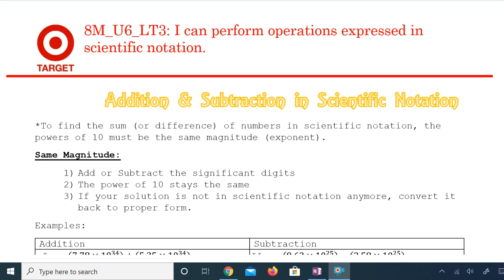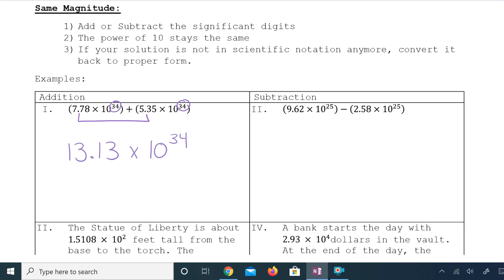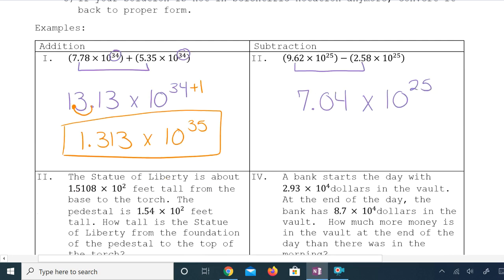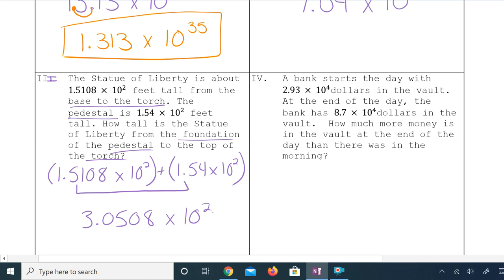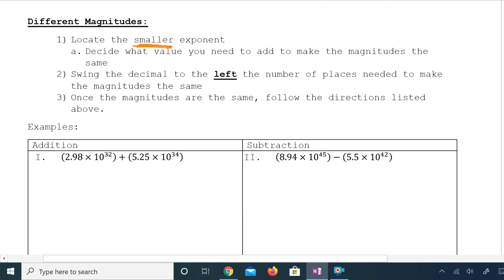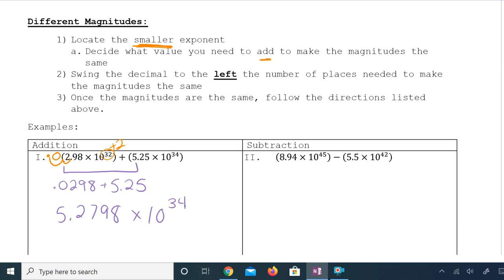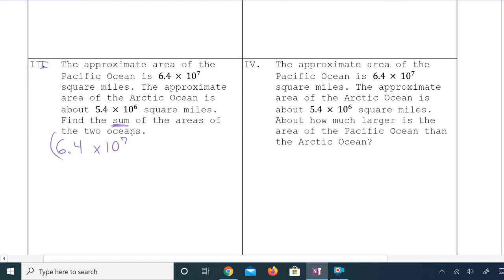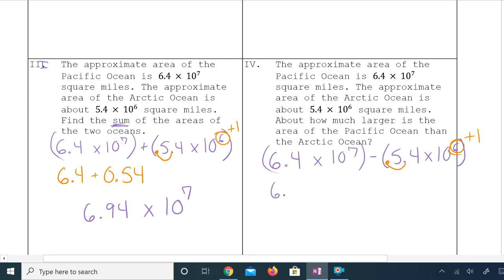Adding Subtracting Scientific Notation